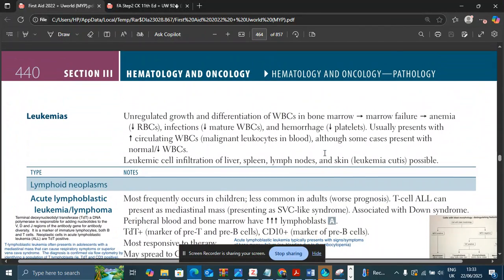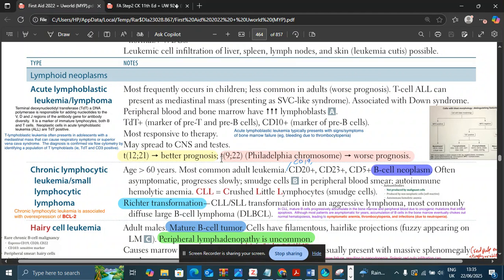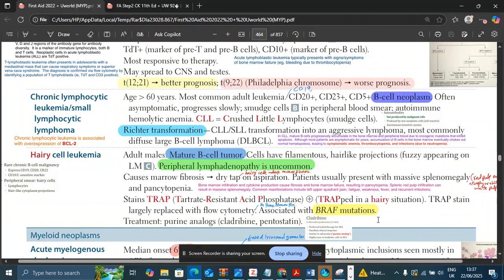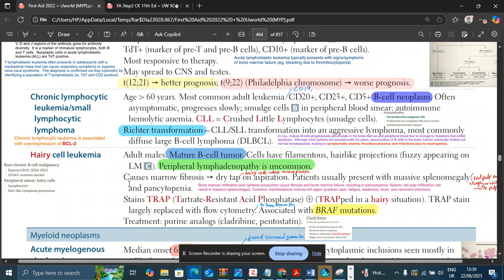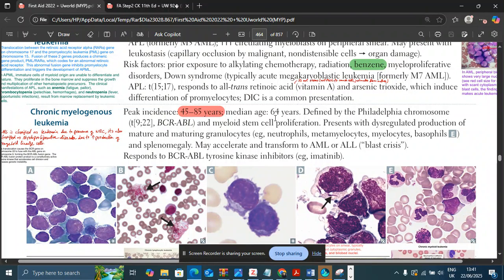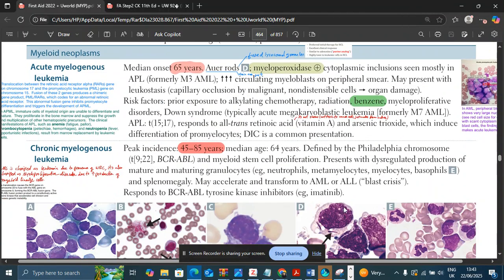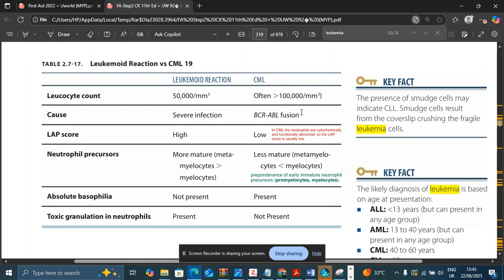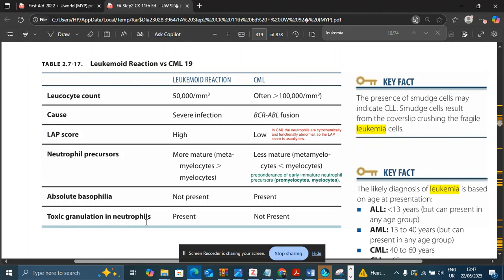Leukemias Part 2: CLL, CML & Hairy Cell – USMLE Step 1 & 2 High-Yield Review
🚨 LEUKEMIAS - PART 2 | USMLE High-Yield Series 🚨

Welcome back to our second lecture on Leukemias, focused on Chronic Lymphocytic Leukemia (CLL), Chronic Myelogenous Leukemia (CML), and Hairy Cell Leukemia.

In this high-yield session, we dive into:

✅ Key clinical features
✅ Pathophysiology
✅ Must-know diagnostic findings
✅ Treatment approaches
✅ High-Yield Images commonly tested in Step 1 and Step 2
✅ Important mnemonics and comparison charts to help you master the content

💥 Whether you're prepping for the USMLE or just want to solidify your heme-onc basics, this is the lecture you don't want to miss!